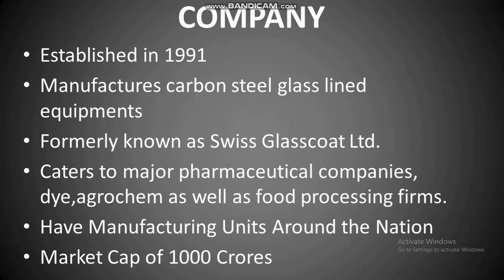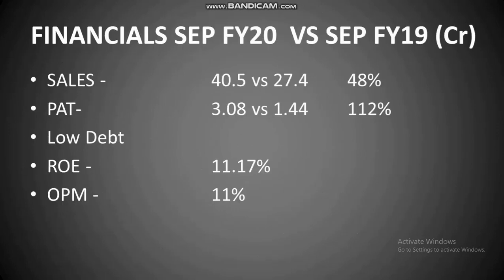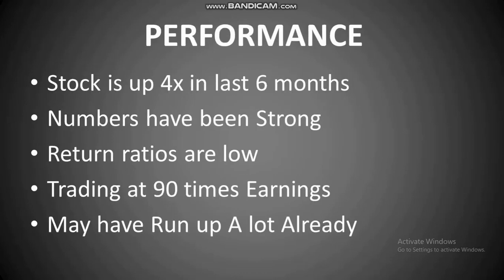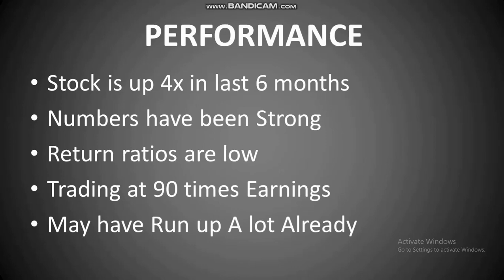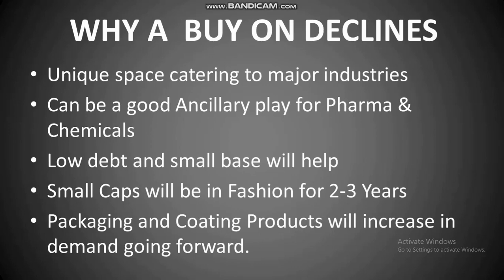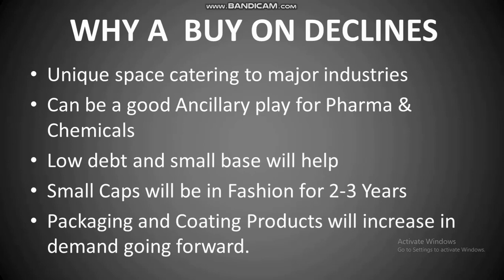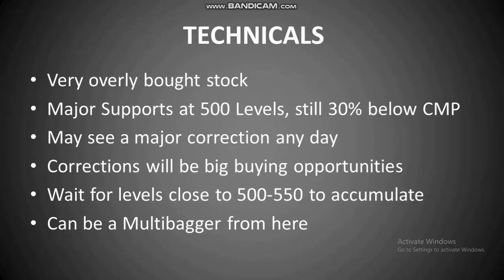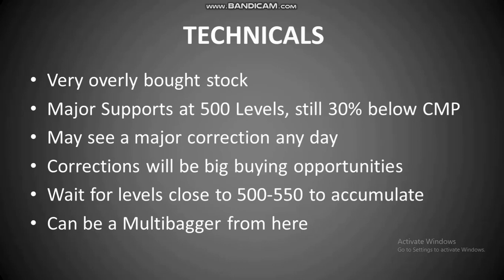HLE Glasscoat doing business in a niche space. already runs up 4x. should you buy?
i discuss hle glasscoat stock